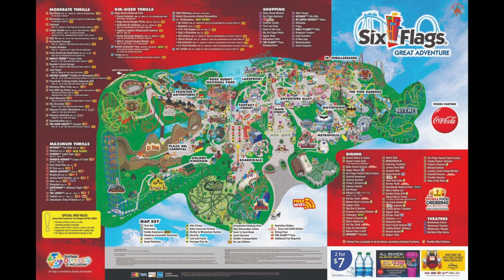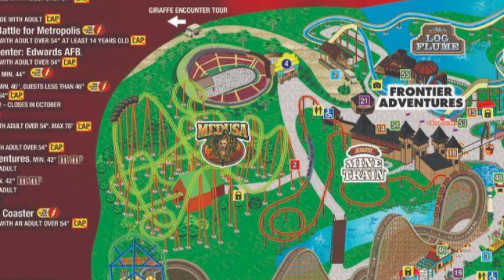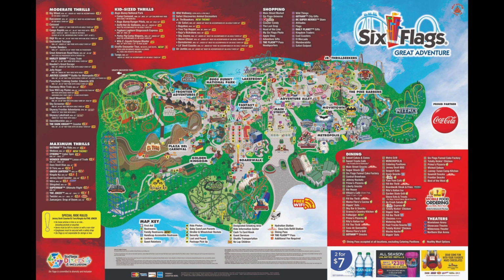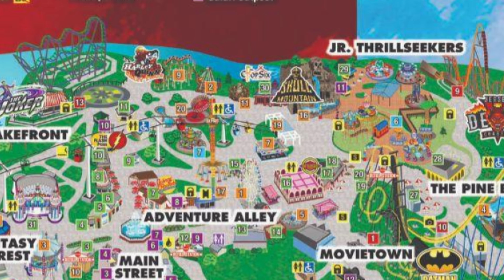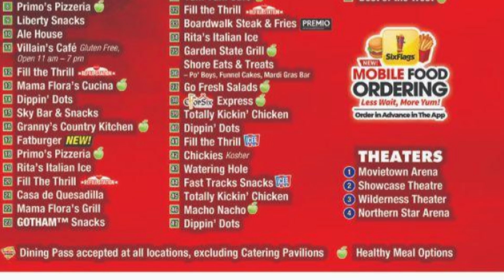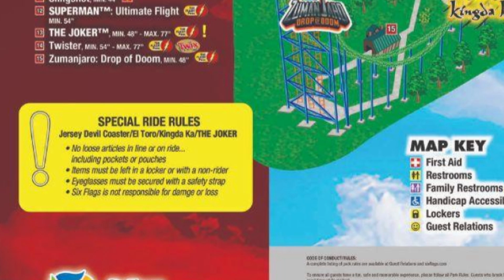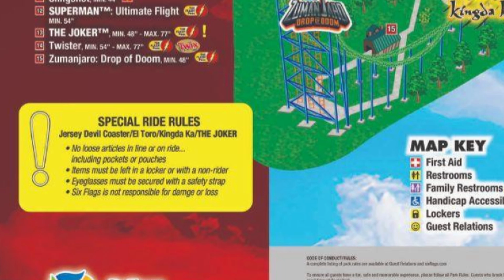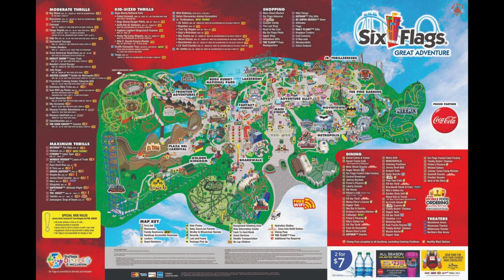EVERYTHING NEW on the 2022 Map of Six Flags Great Adventure!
In this video, I go over everything NEW that I spotted on the recently released Six Flags Great Adventure 2022 Map!  This includes new areas, Medusa, Barnstormer and other hidden details!

Below is the link to the 2022 Map, check it out for yourself and let me know if you spot anything I missed!

My Gear:

- Cyber Power PC